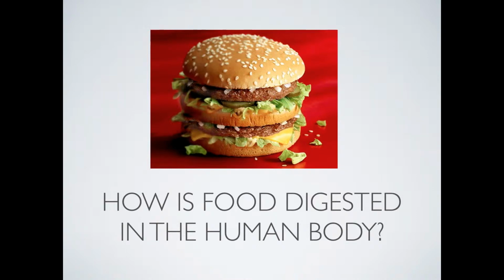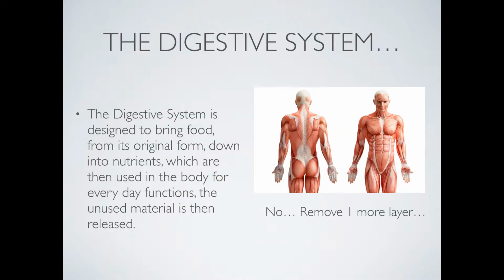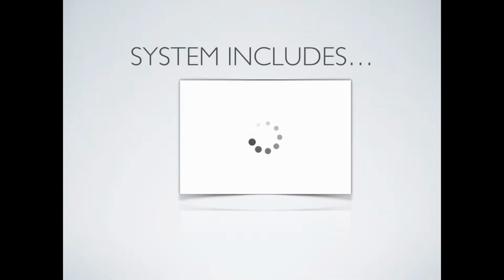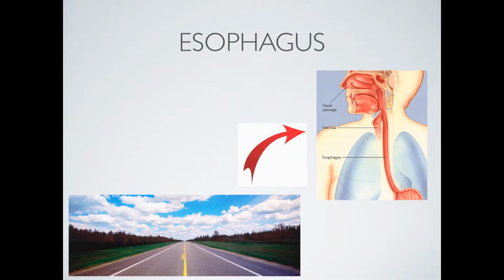Food and Nutrition Digestion Assignment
Digestive System presentation, keynote 6.0, quicktime player, iMovie thank you!